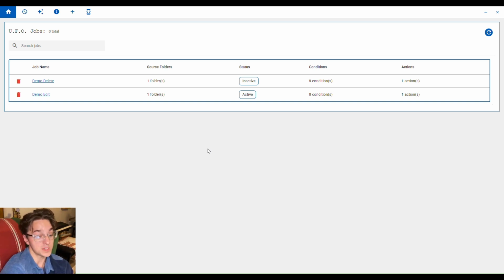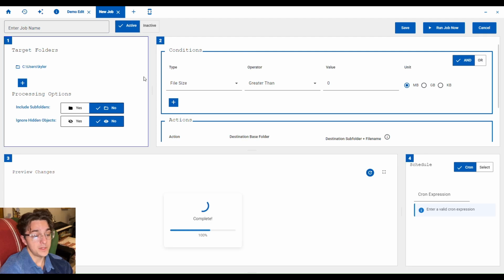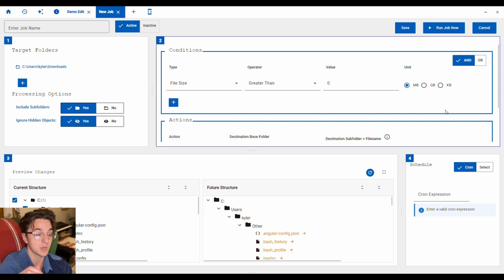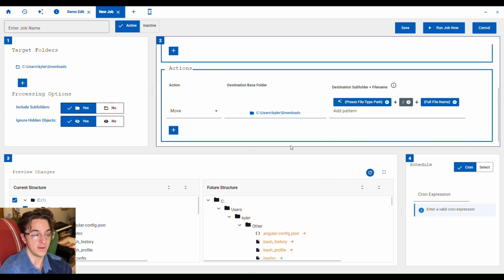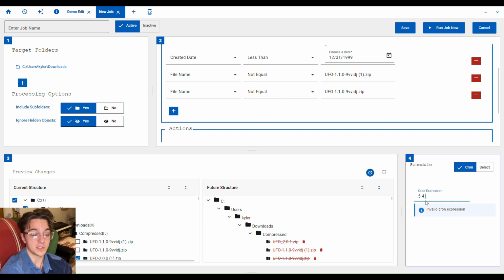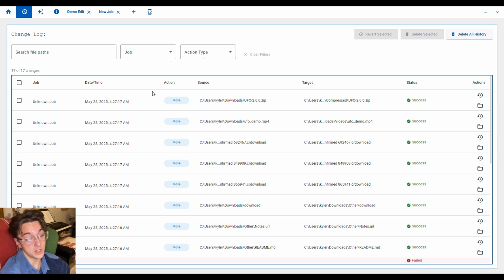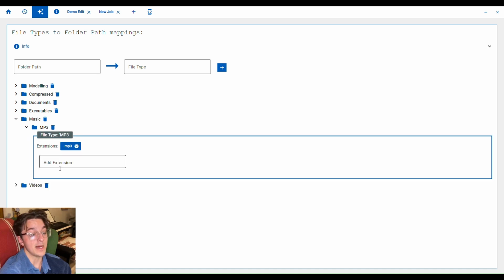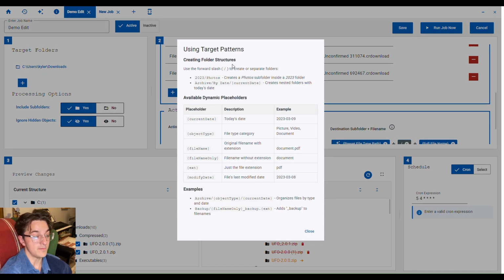The BEST file organizer app for windows